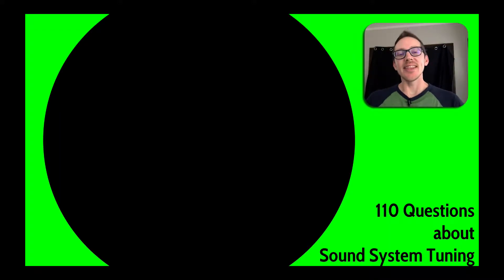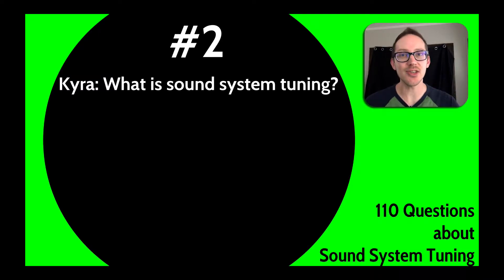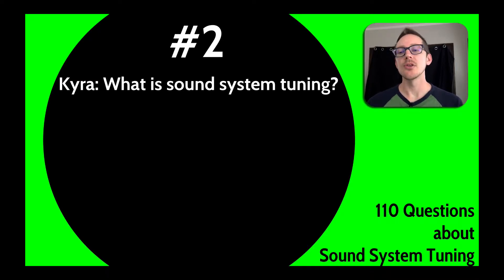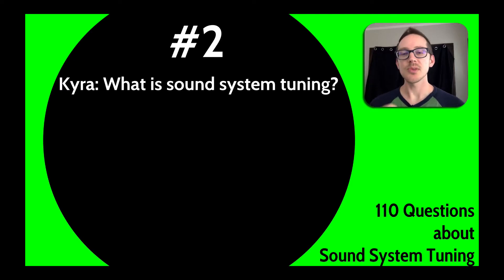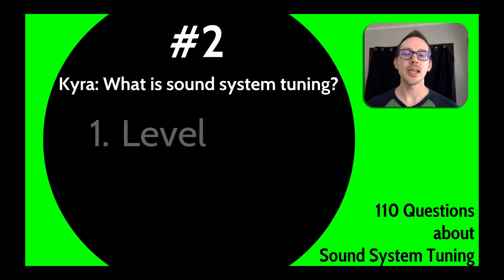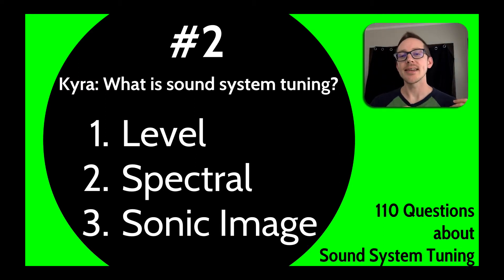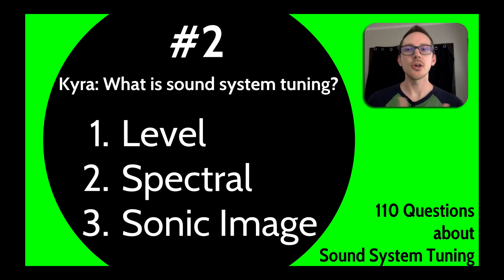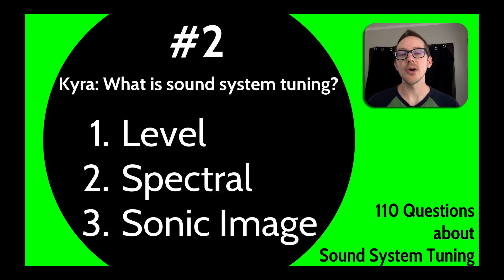110 Questions about Sound System Tuning - #2 Kyra: What is sound system tuning?